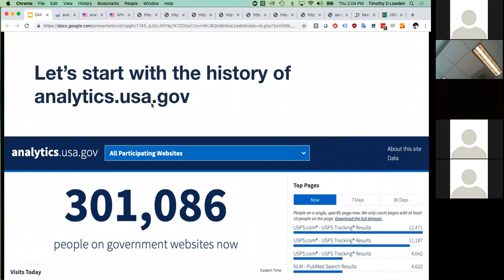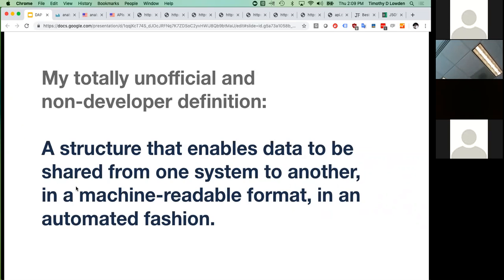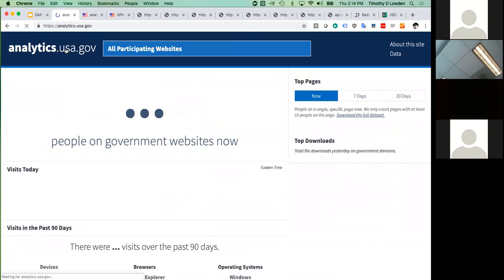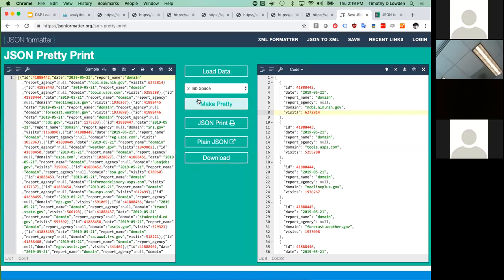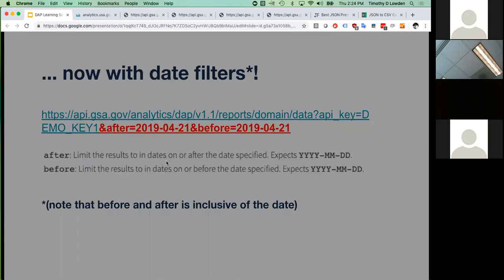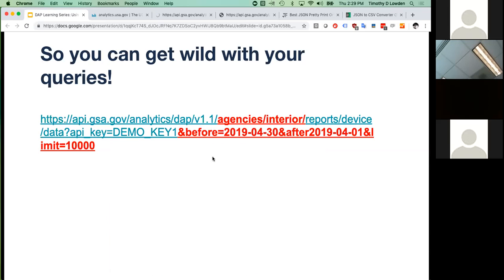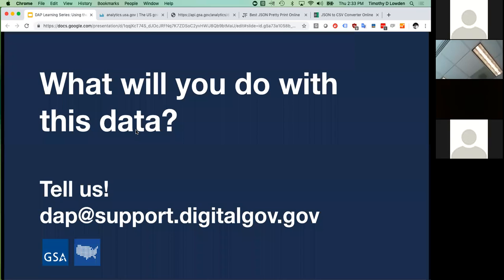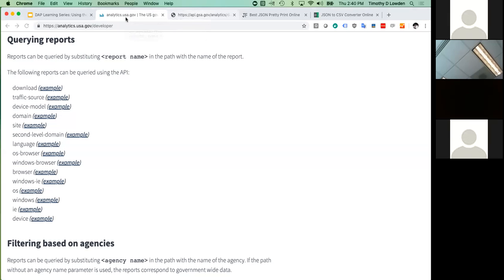DAP Learning Series: Using the analytics.usa.gov API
Learn how Analytics.usa.gov, the public window into how the public interacts with federal government websites, uses an API and allows you to query data in machine-readable formats.